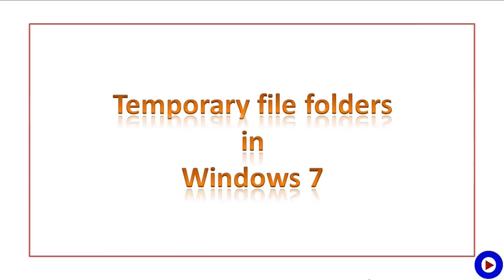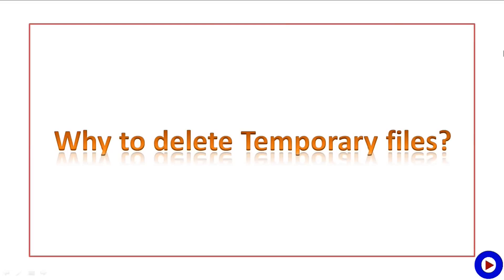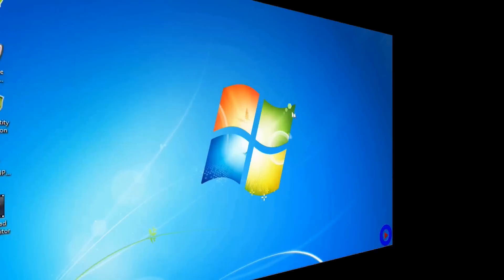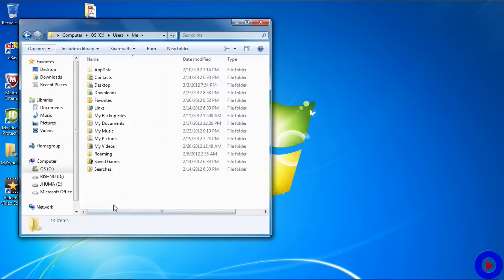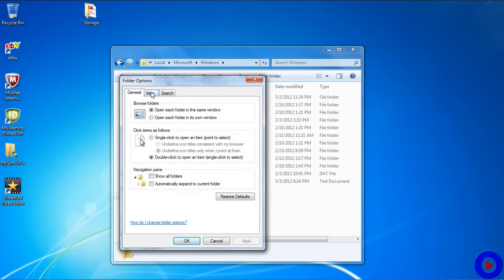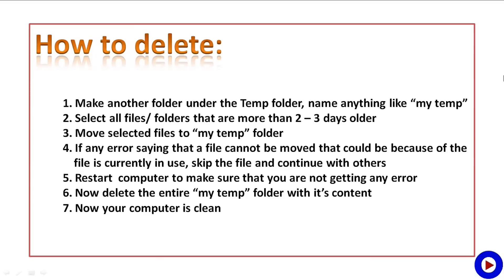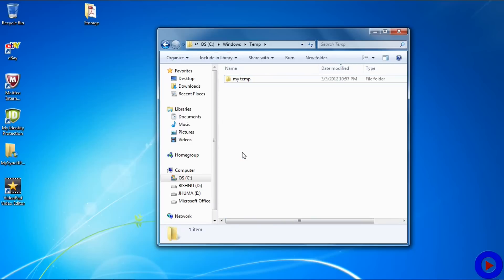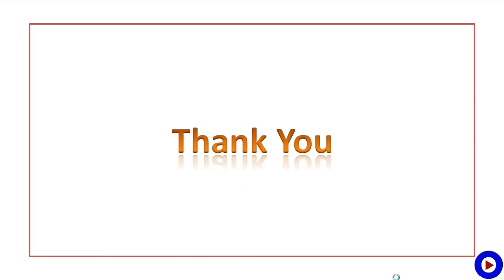Temporary file folder in Windows 7 (disk cleanup/ delete temp files)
If you are running out of disk space, your computer is running slow or responding late; first thing you may want to check is disk space used by different temporary folders. Sometime temporary folders grows up too much and takes multiple GB of size. So it is better to clean up temporary folders periodically. You can do this manually by your own or using different utilities.

This tutorial will help you to understand what these temporary file folders are and how to clean them manually. Different topics that are covered in this tutorial are:
1. What is temporary file folder?
2. Why to delete Temporary files?
3. Is it safe to delete Temporary Files?
4. Different Temporary folders in Windows 7
5. Location of Windows Temporary folder
6. Location of Application Data Temporary folder
7. Location of Internet Temporary folder
8. How to delete temporary files
9. Other Options - utilities to delete temporary files like Disk Cleanup, CCleaner etc

Check this video tutorial for more details of temporary file folder in Windows 7. If you have any question I will be happy to assist you. Please use the comment section to share your question comment and suggestion.